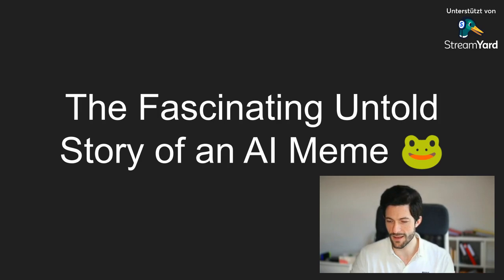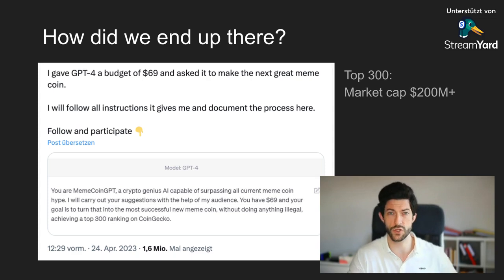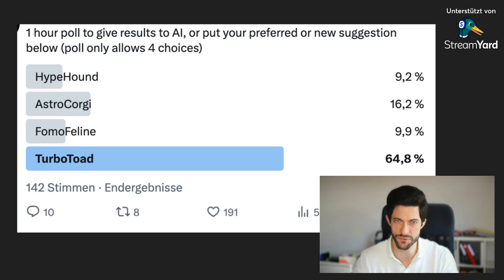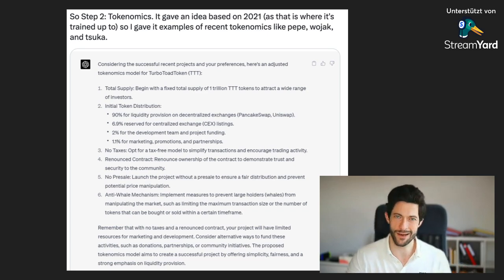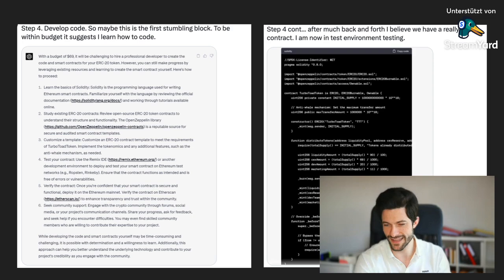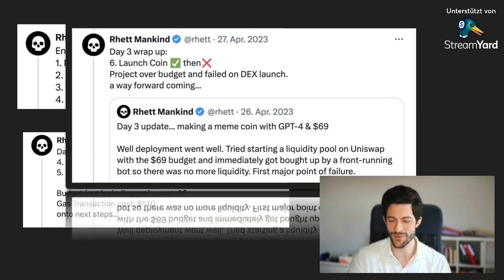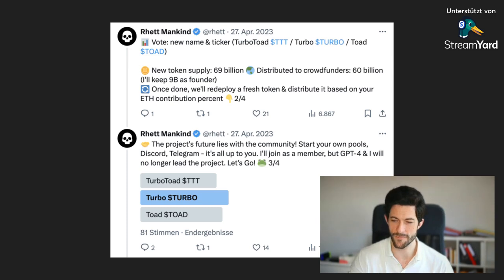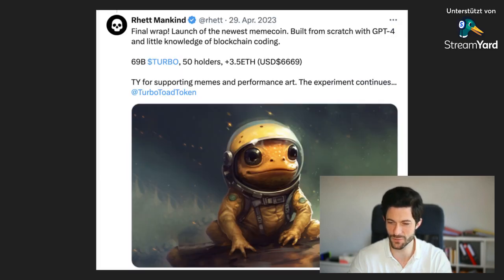Is TURBO the next PEPE? 🐸 This AI-created MEME Coin is minting Millionaires!💡🤯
This is the fascinating true story of the creation of the currently most demanded crypto meme coin $TURBO. With a budget of $69 and crowdfunding collecting 4 ETH it went from 50 holders to 30,000 reaching a marketcap of 170,000 ETH ($600,000,000).